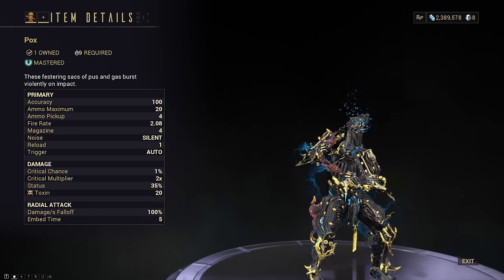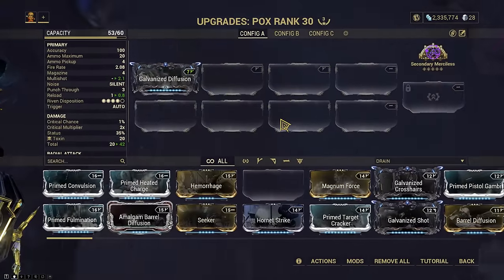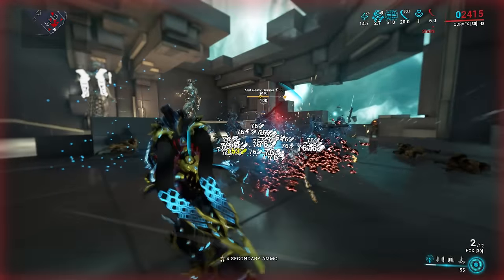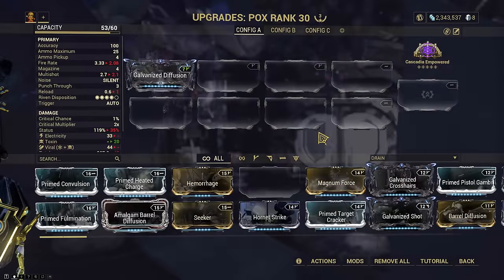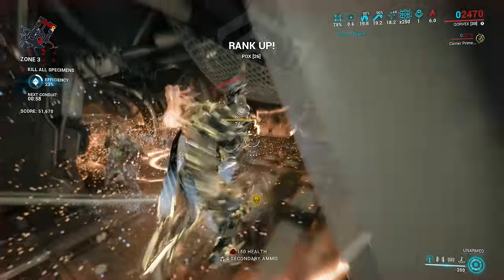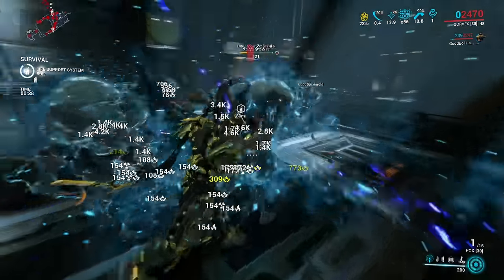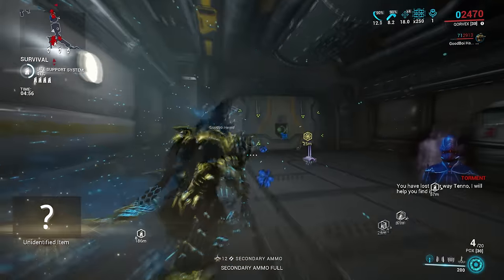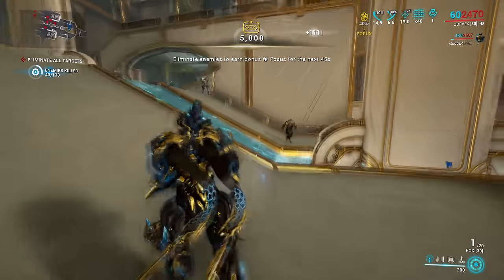Warframe | Pus-Filled Perfection | Pox